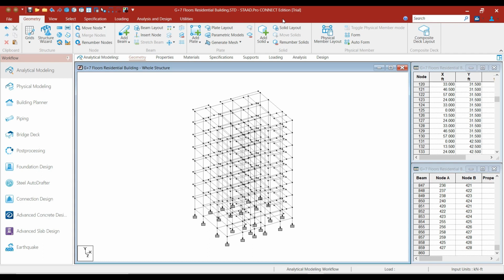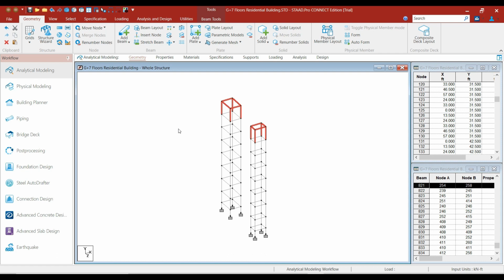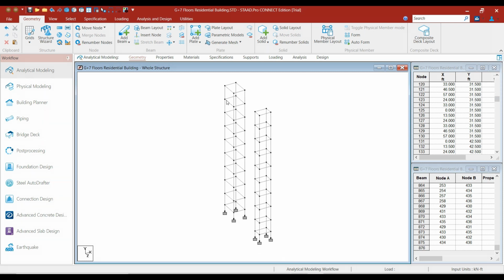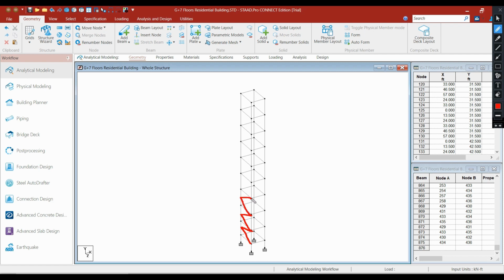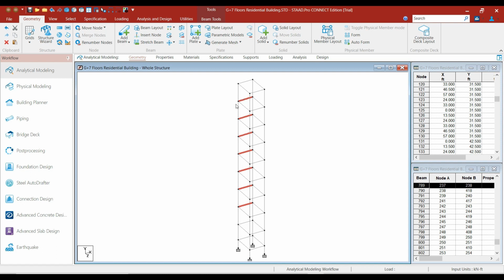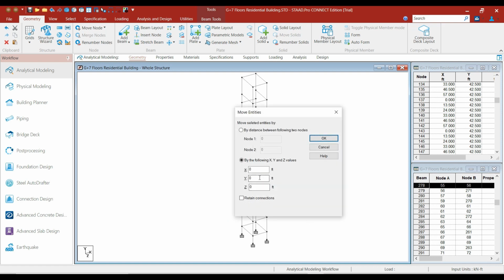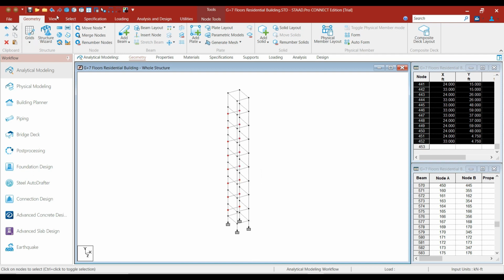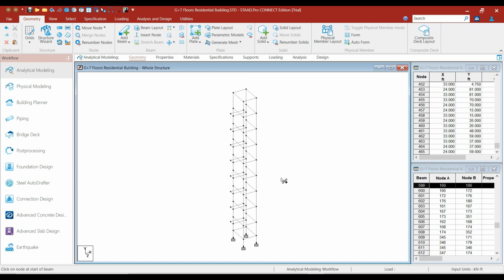STAADPro Tutorials Part 6: Easiest Method to Model Staircase Beams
In this lecture, you will learn how to model staircase beams in the most practical way. You will also learn how to model Staircabbin, on which we will rest our watertank, and the liftcabbin which will serve the purpose of hanging the lift equipments.